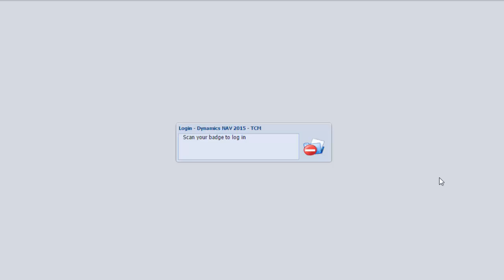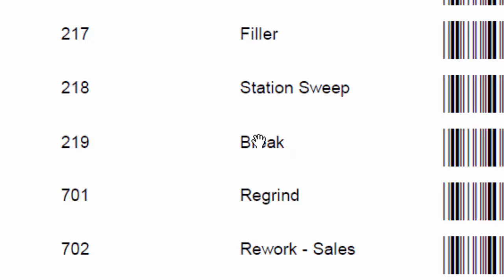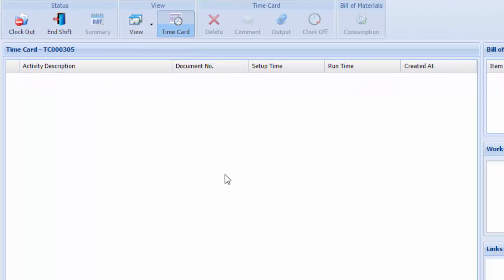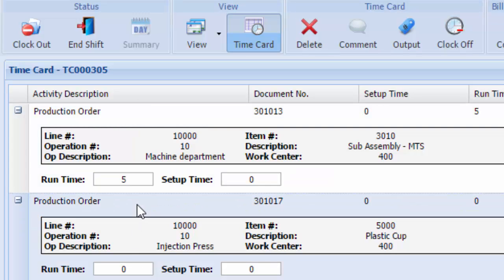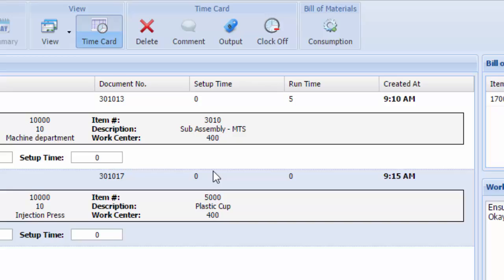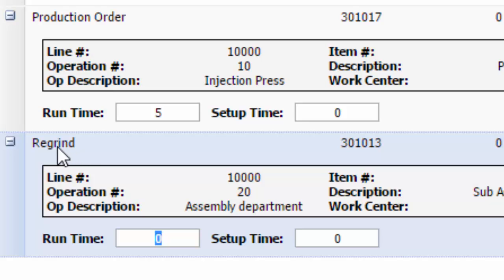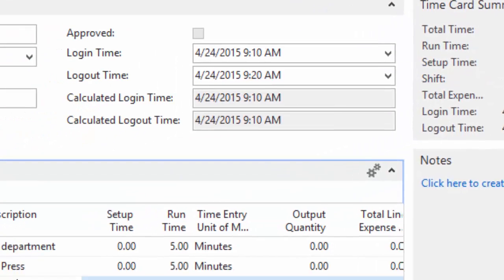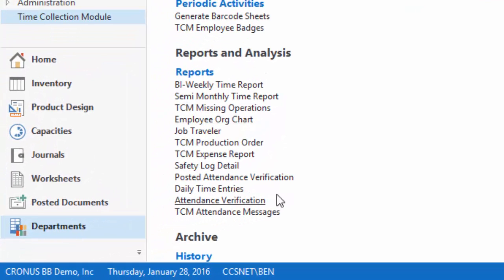Microsoft Dynamics NAV 2015 - Barcode Time Entry System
In this video we highlight one of the Time Entry capabilities of Microsoft's Dynamics NAV business management software.  There is a lot more functionality than what we can show in these short videos, so reach out to us to discuss whether Dynamics NAV is a good fit for your business needs.